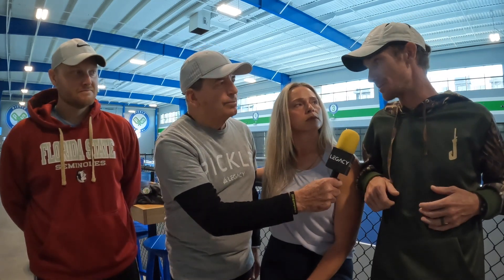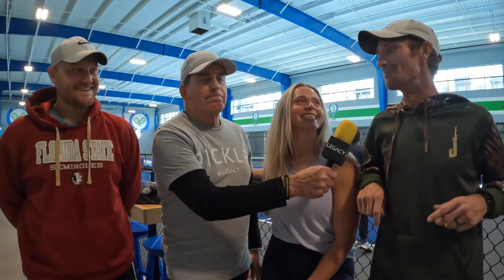Legacy Players Interview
I was up in Buford, Georgia for the Grand Opening of Pickle and Social a brand new pickleball club, and ran into Jamie, JJ, and his brother Dustin who all use and love their Legacy Pro paddles.  So, took the opportunity to get their thoughts and impressions on what they thought about one of the hottest paddles out on the courts today!